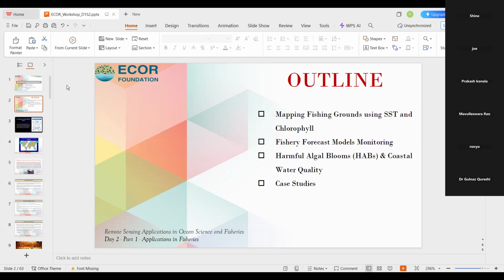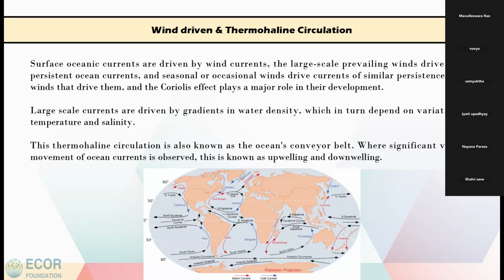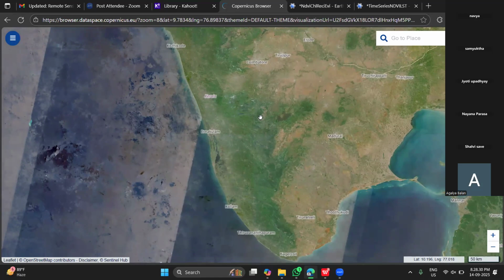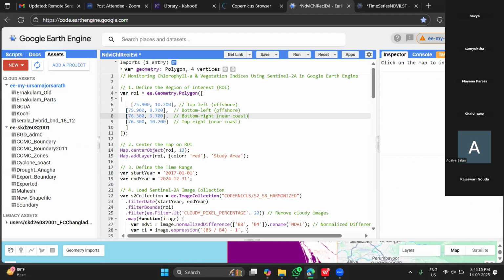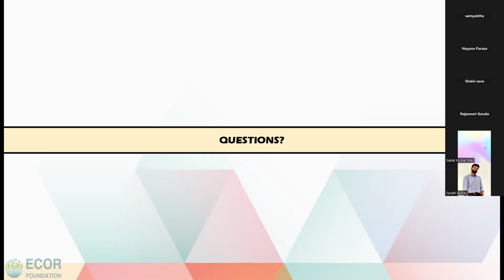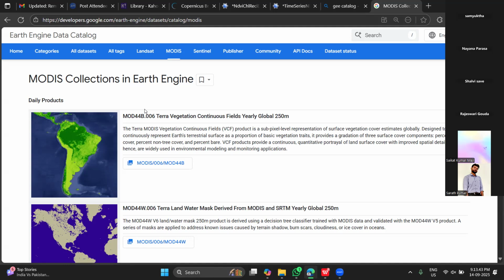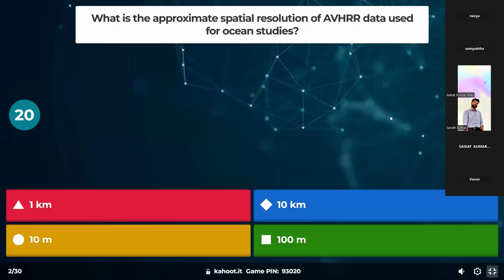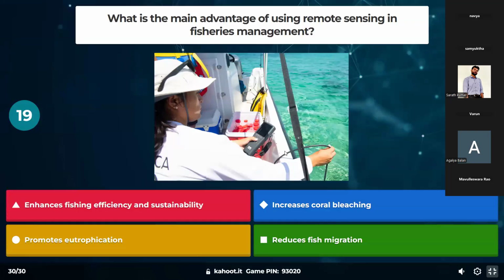Remote Sensing online certificate course- Day 01